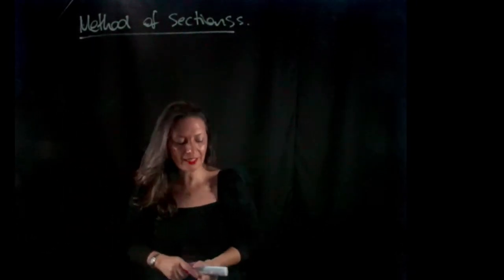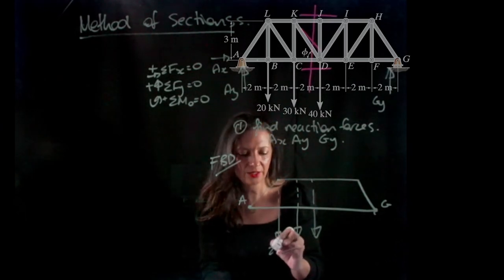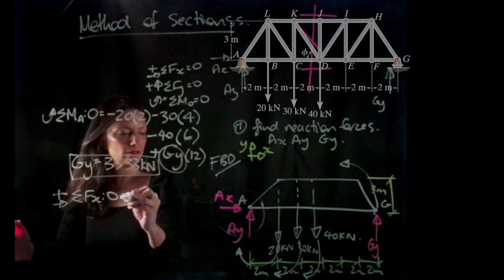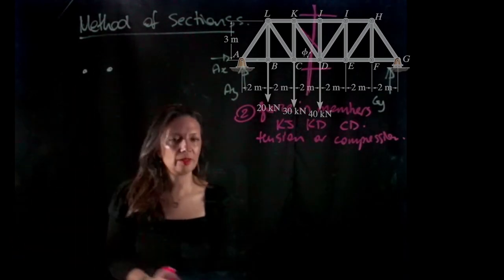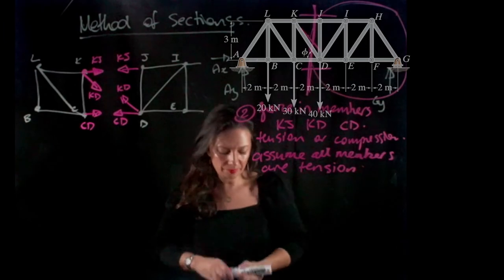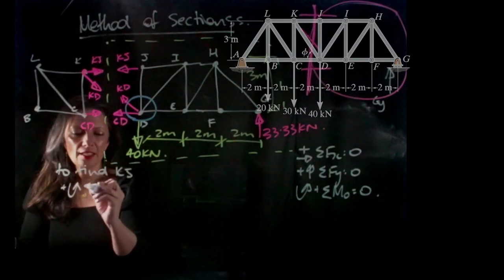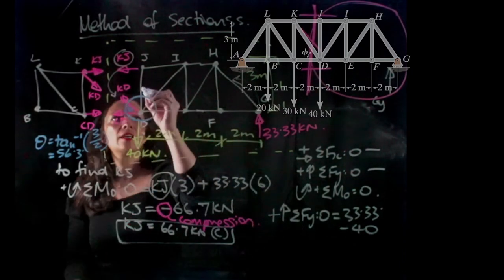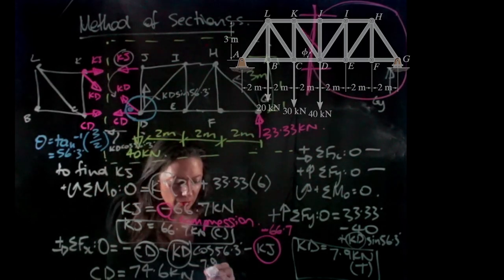Week 3 Methods of Sections